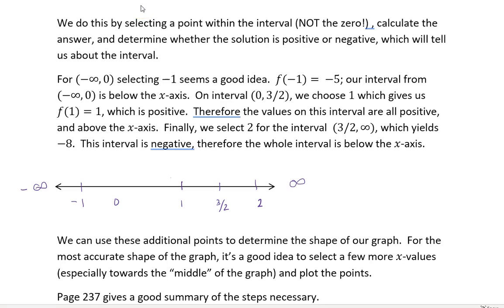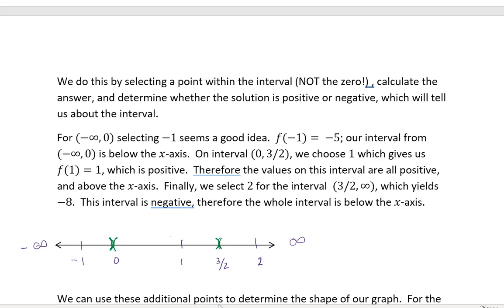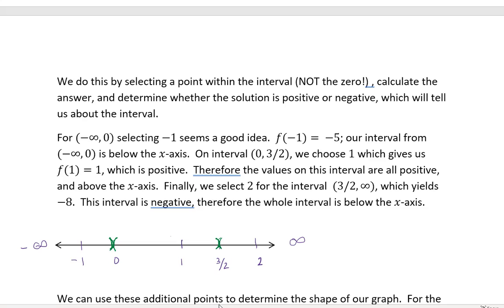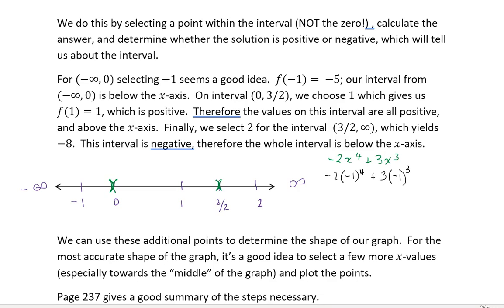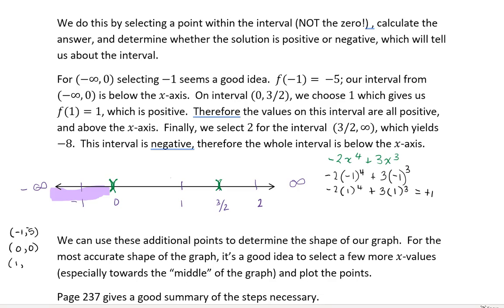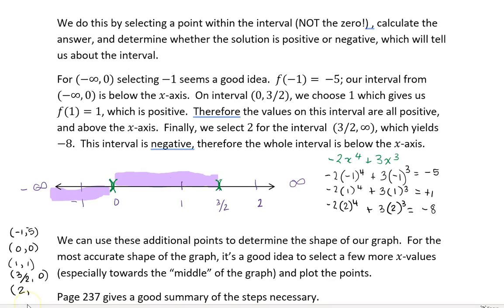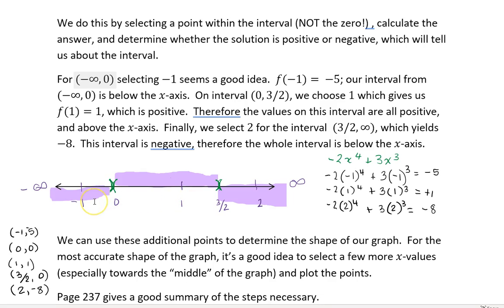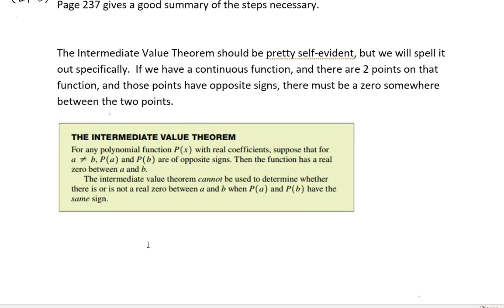4 2 Graphing Polynomials Part 2